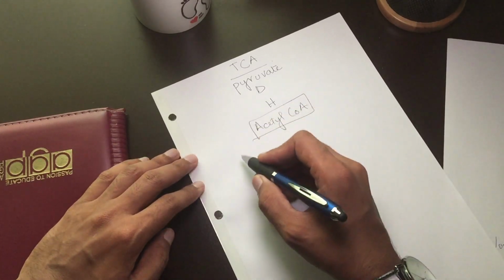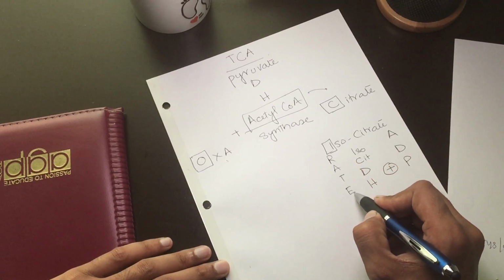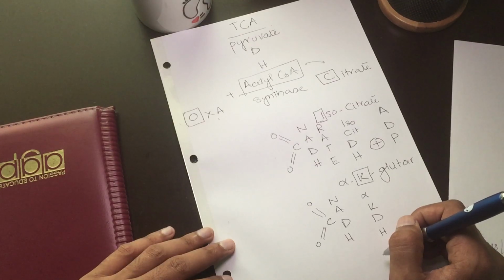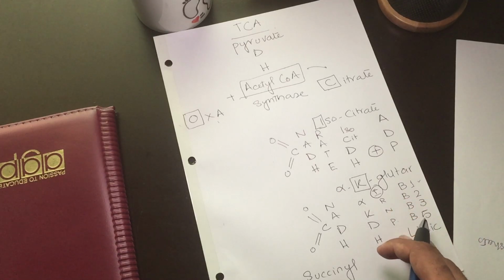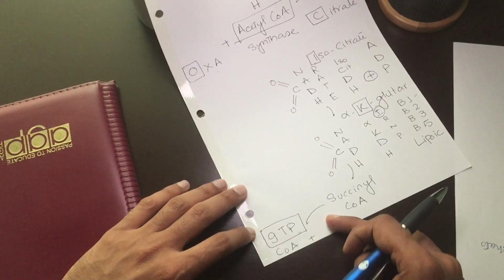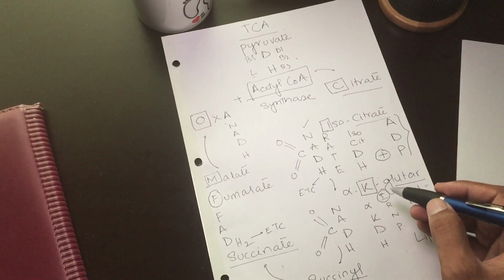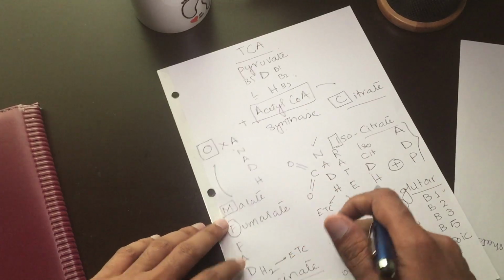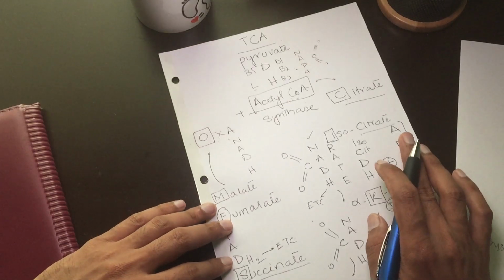Biochemistry - Tri-Carboxylic-Acid Cycle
Kreb's Cycle